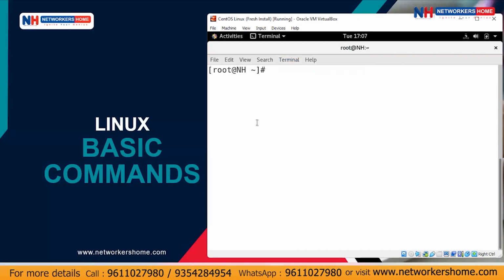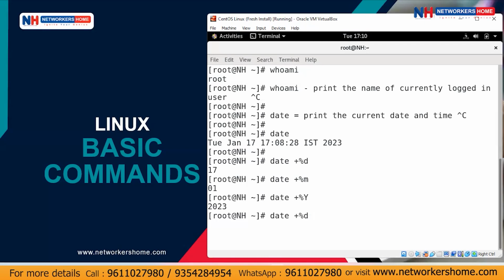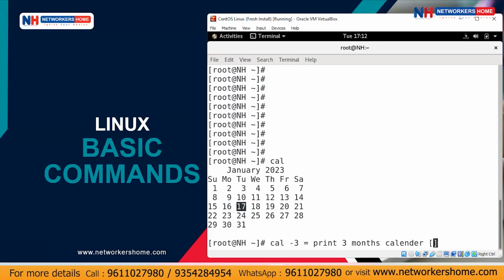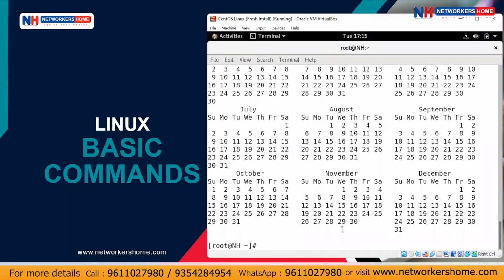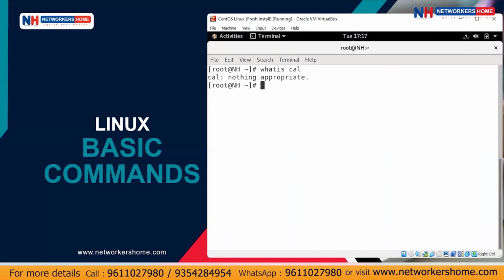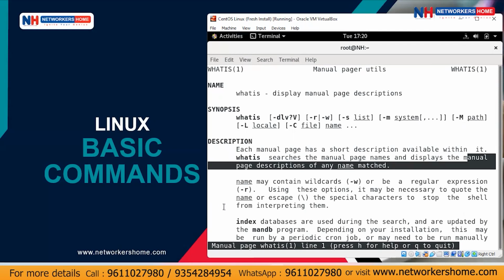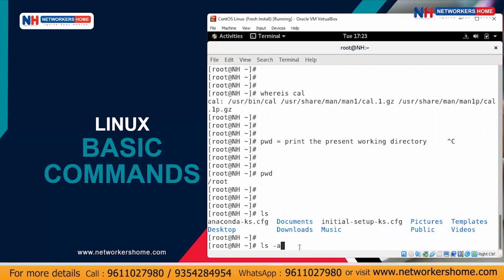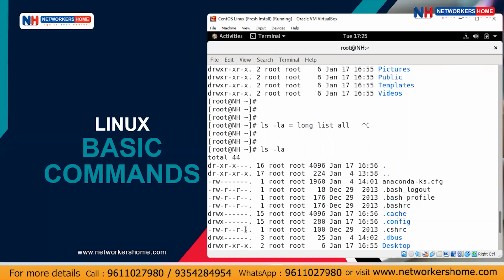CEH Day 9: Mastering Basic Linux Commands | Beginner's Guide | CEH Training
Hey guys, welcome back to the Networkers Home YouTube channel! In this video, we will cover some basic commands of the Linux operating system, essential for your day-to-day tasks. This session is part of our Certified Ethical Hacker (CEH) training series.

🔍 Here's what you'll learn:

•  User Information
•  Date and Time
•  Calendar
•  Command History
•  Command Descriptions
•  File Locations
•  Current Directory
•  Listing Files and Directories

📚 Placement Programs:
CCNA + CCNP Combo

📘 Cisco Courses:
CCNA Course 200-301

🔥 Firewall Courses:
F5 LTM v13

☁️ Cloud and Security:
AWS Associate